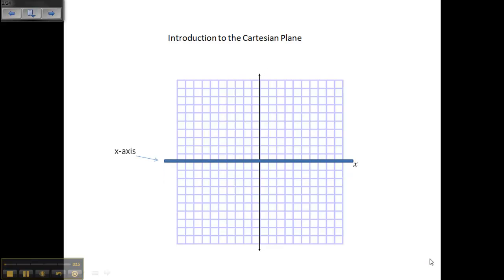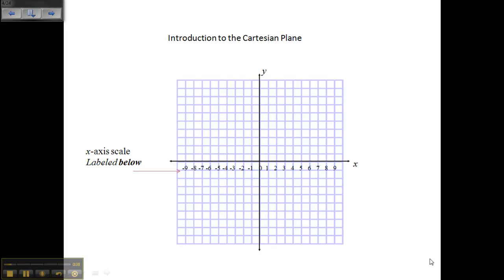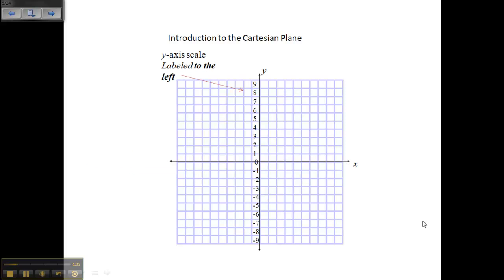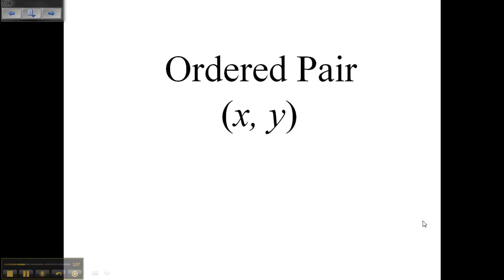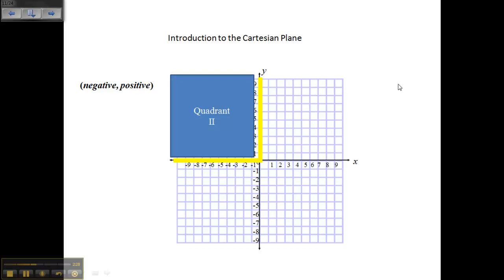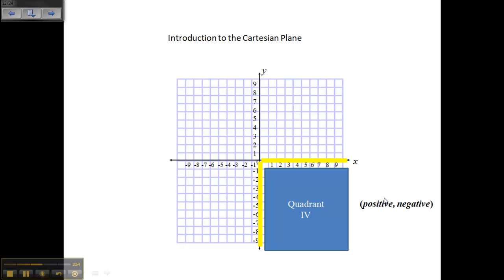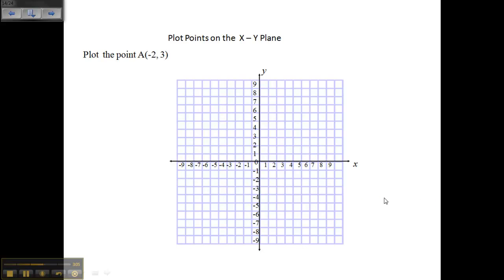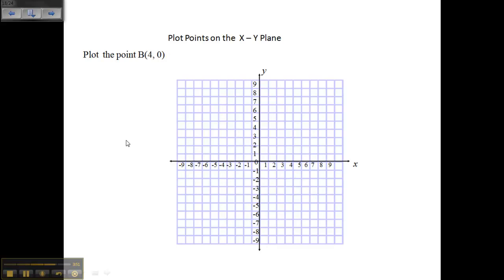Introduction to the Cartesian Plane